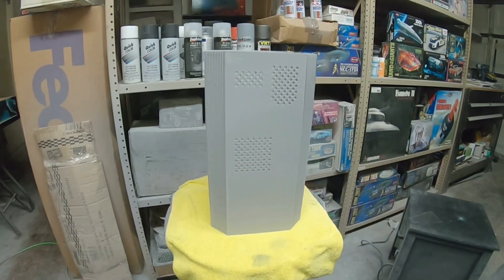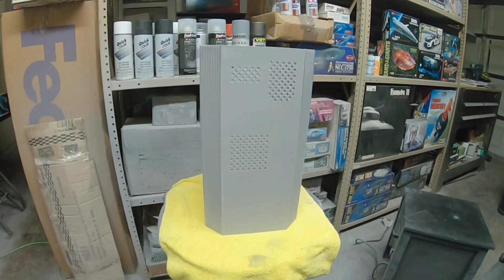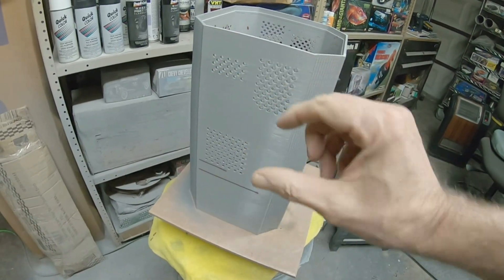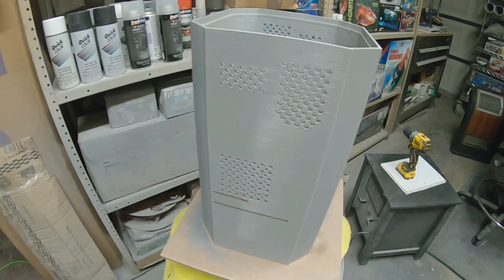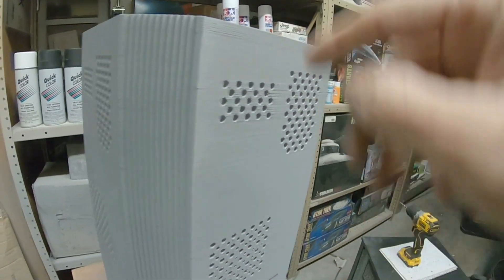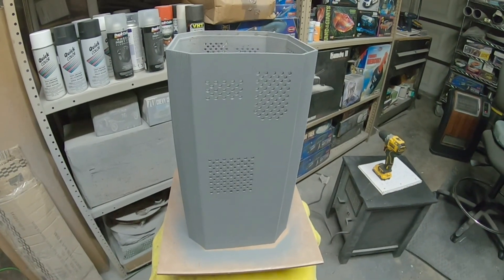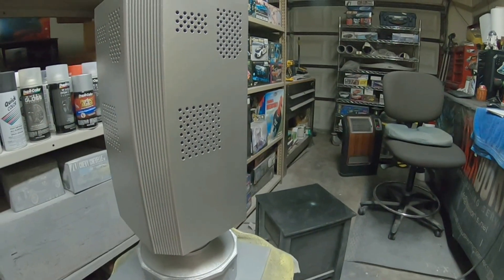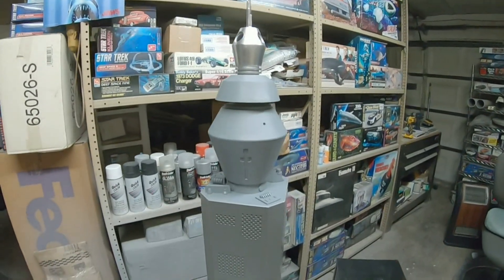Star Trek TOS "NOMAD" 1:1 Scale 3D Printed Replica Pt 1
Building a 1:1 scale 3D printed "NOMAD" from Star Trek TOS.
Work begins with cleanup and painting of the printed parts.